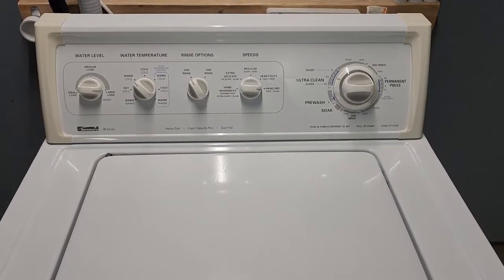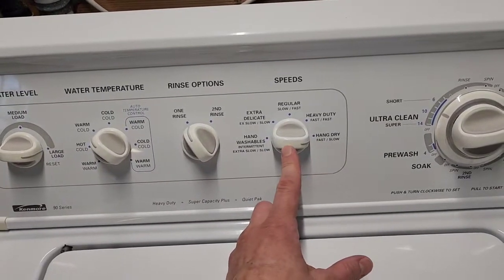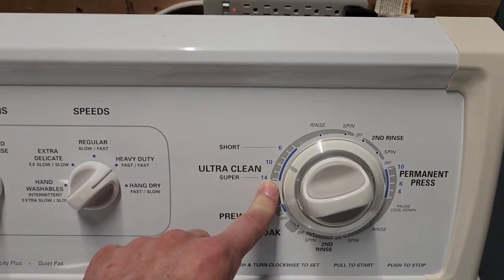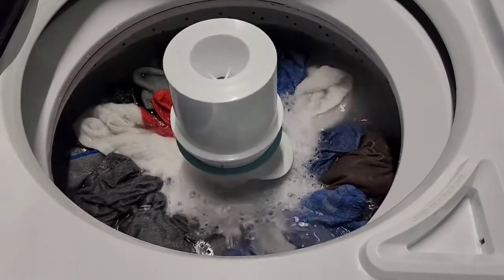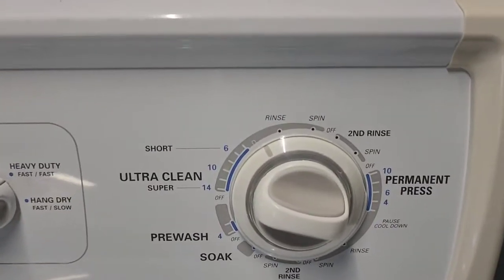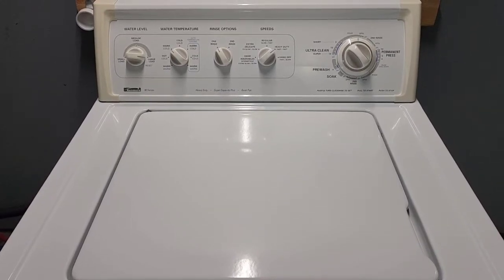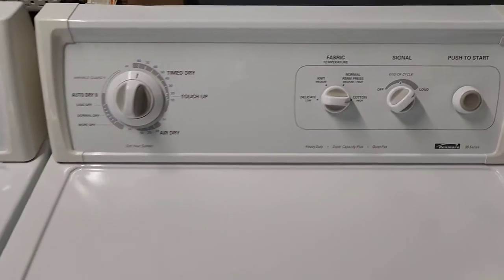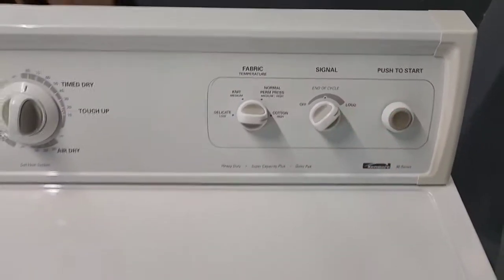Kenmore Washer and Electric Dryer Matching Set